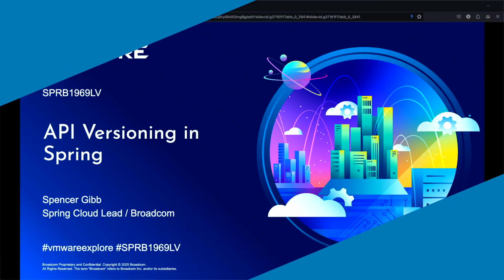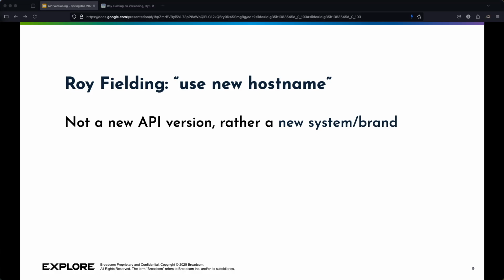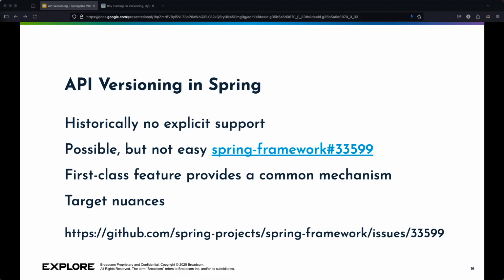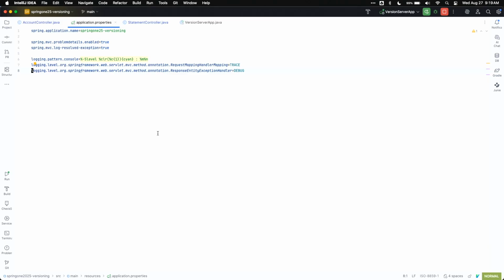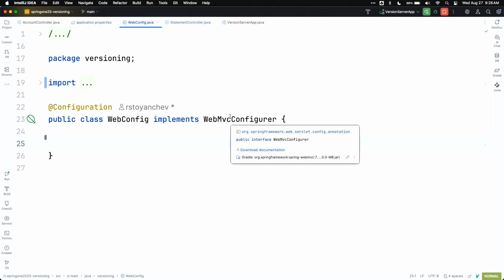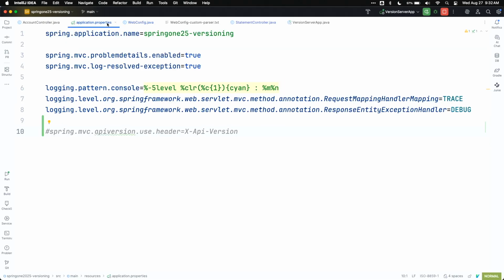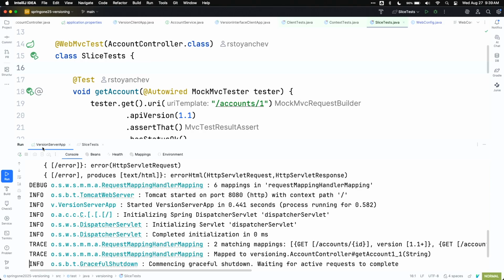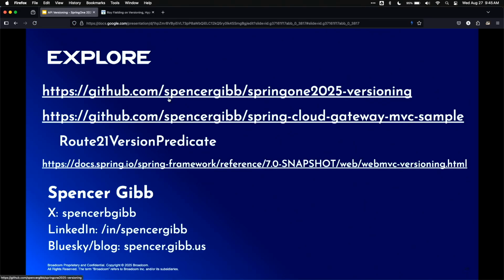API Versioning in Spring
Spring Framework 7 introduces a powerful API versioning feature to tackle the complexities of evolving HTTP APIs while ensuring backward compatibility. This talk will dive into the new Spring tools and annotations, such as the @ApiVersion annotation and enhanced RequestMapping capabilities. We will discuss three different versioning implementations: URI parameters, headers, and query parameters. Attendees will discover how to implement API versioning in Spring Boot applications. We will also see how the API versioning feature is used in Interface Clients, Spring Cloud Gateway and Spring Cloud Load Balancer.

From VMware Explore 2025.